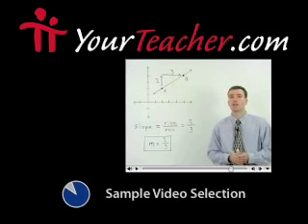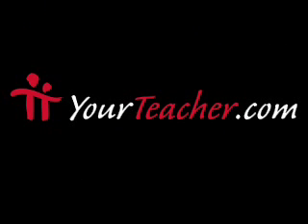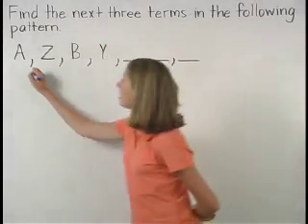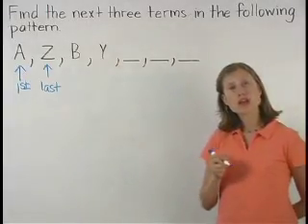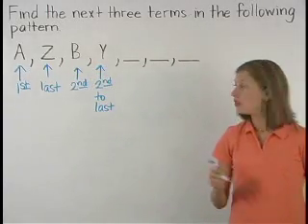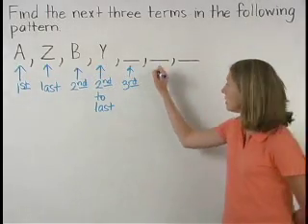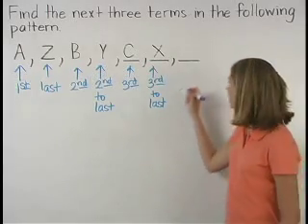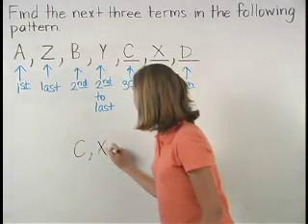Recognizing Patterns - MathHelp.com - Math Help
For a complete lesson on recognizing patterns, go - 1000+ online math lessons featuring a personal math teacher inside every lesson! In this lesson, students learn to find the next 3 terms in given patterns. Patterns involve figures, letters of the alphabet, integers, fractions, and decimals.